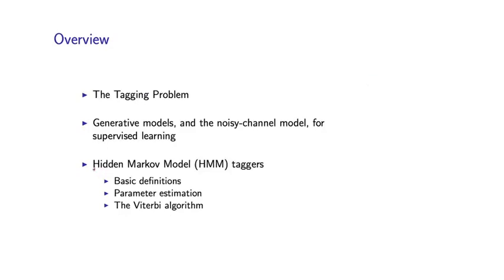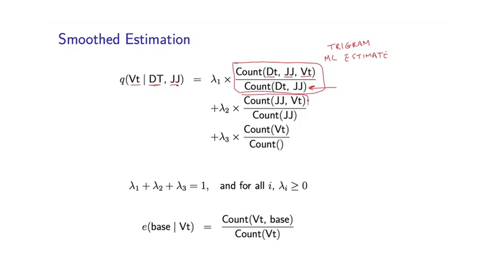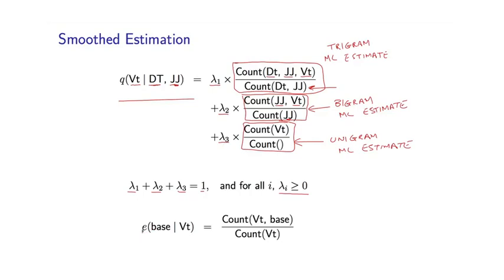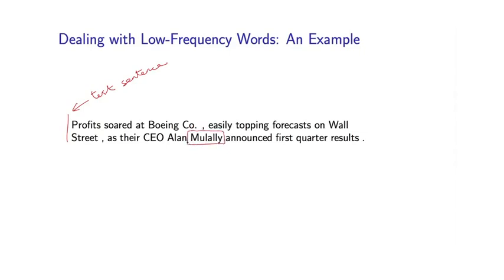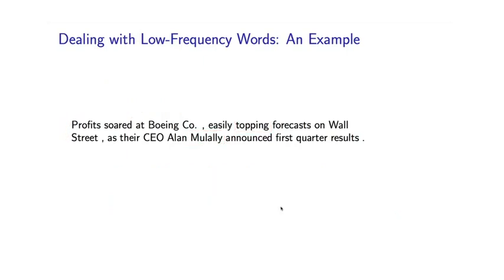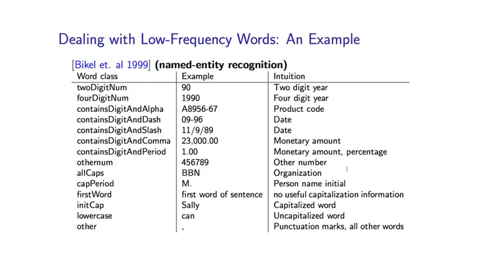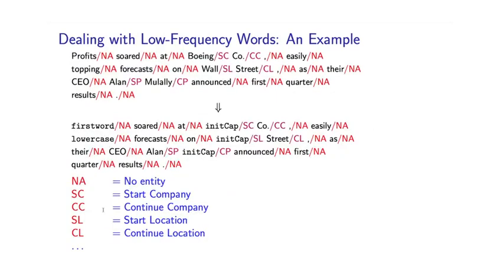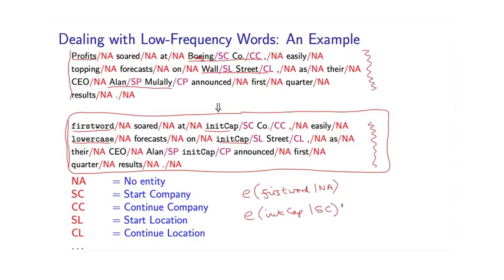Natural Language Processing 4 3 Parameter Estimation in HMMs 1316